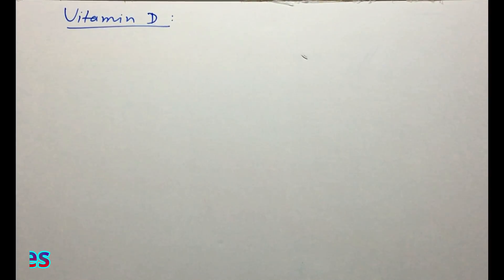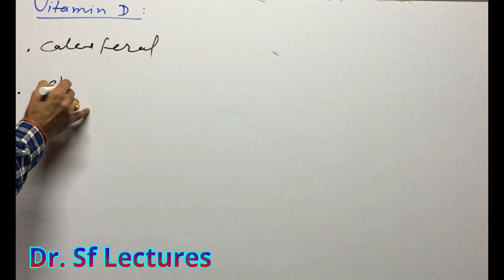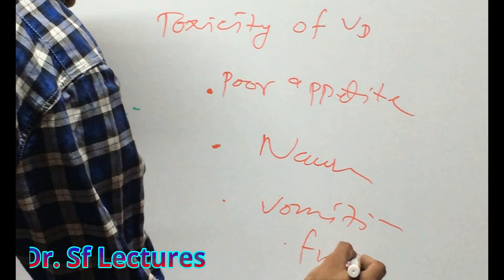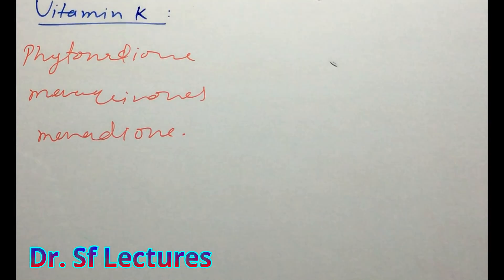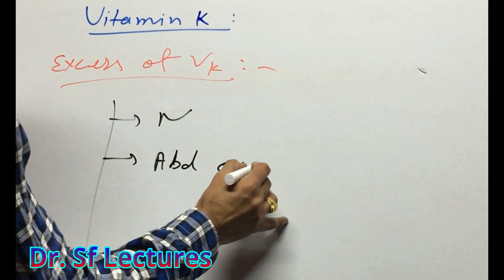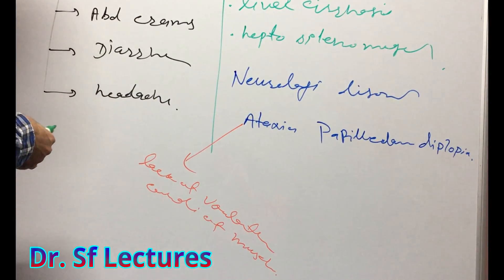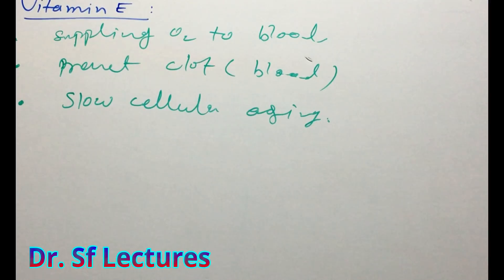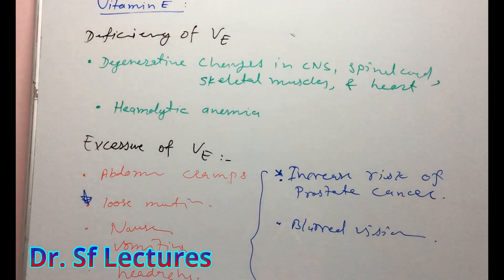Doses of Vitamin D,E and K ― Deficiencies, Excesses and Generic Name of Vitamin D,E and K By ― Dr Sf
Doses of Vitamins Drugs , Vitamin D,E and K ― Deficiencies, Excesses and Generic Name of Vitamin D,E and K By ― Dr Sf